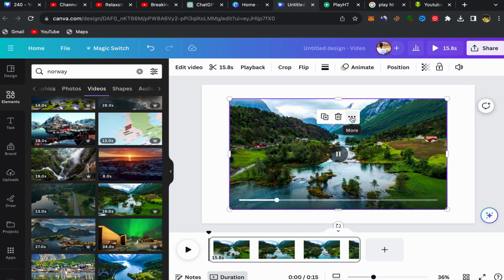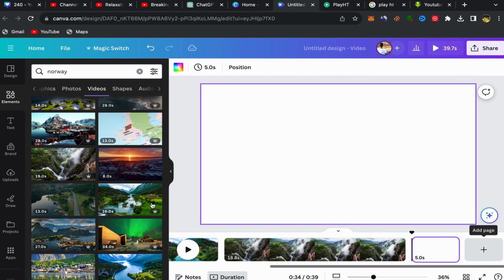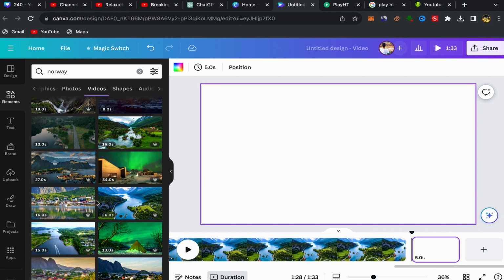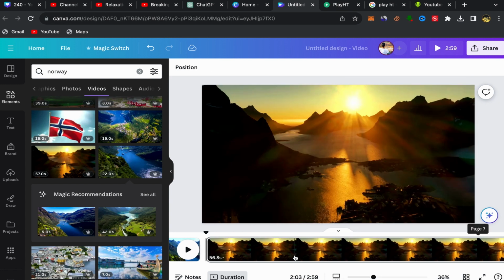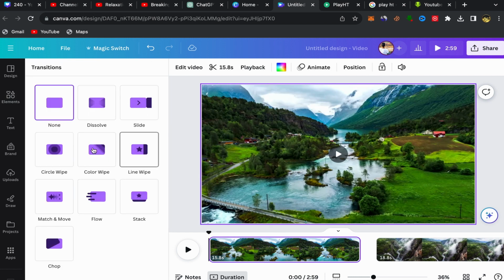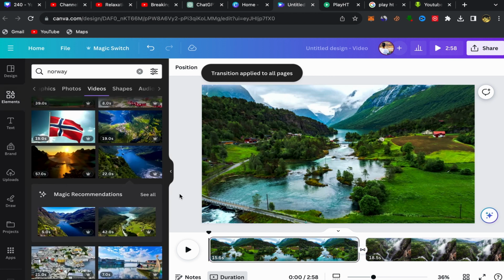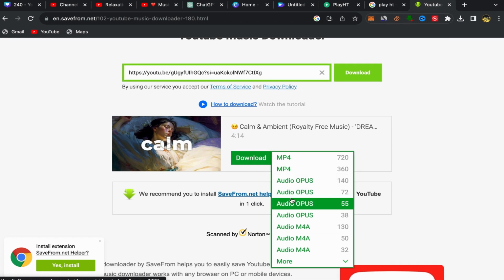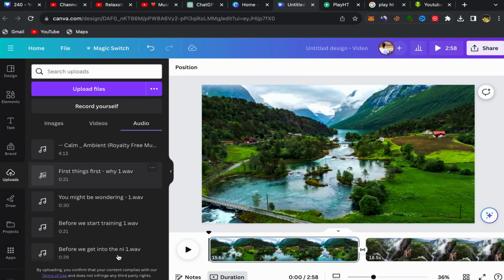How To Create Relaxing Music Videos For YouTube For Million Views !!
If you've ever wanted to immerse your audience in a world of tranquility through your own relaxing music videos, you're in the right place. In this video, we'll guide you through the process of creating soothing, calming content that captivates and relaxes.

🎵 Here's what you'll discover in this tutorial:

1️⃣ **Choosing the Right Music:** Dive into the world of calming melodies and discover the genres and styles that resonate with relaxation seekers.

2️⃣ **Visuals for Serenity:** Explore visuals that complement your music, from nature scenes to abstract visuals, creating an immersive experience for your viewers.

3️⃣ **Video Editing Tips:** Learn the basics of video editing to synchronize your visuals with the rhythm of your music, enhancing the overall calming effect.

4️⃣ **Optimizing for YouTube:** Unlock the secrets to optimizing your video for search, discoverability, and creating a channel that viewers return to for their moments of relaxation.

5️⃣ **Engagement Strategies:** Build a community around your calming content, encouraging your viewers to share their relaxation experiences and engage with your channel.

🌟 By the end of this tutorial, you'll be equipped with the tools to craft mesmerizing relaxing music videos that transport your audience to a place of serenity.

🎹 Let's transform your passion for calming music into captivating visuals that bring peace and relaxation to viewers around the world! 🌍✨